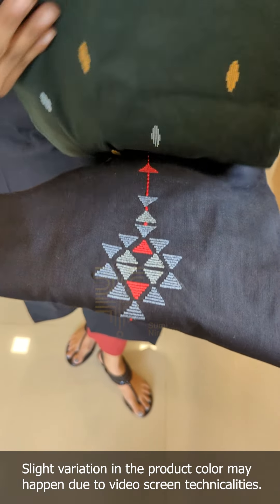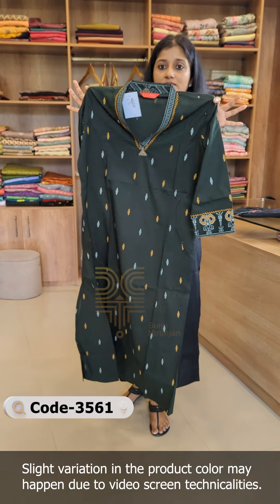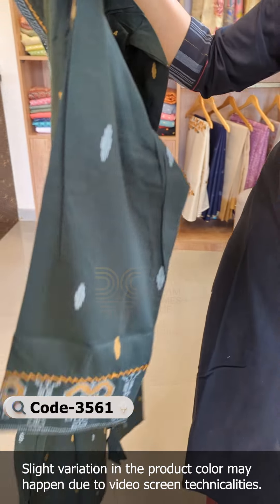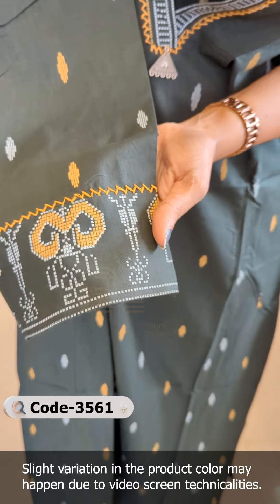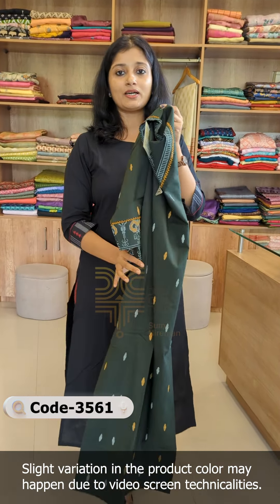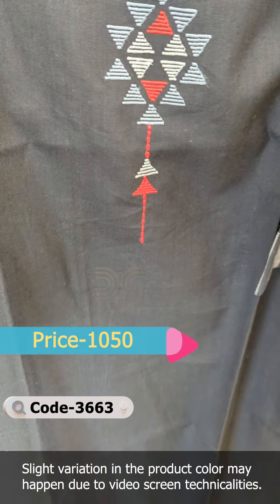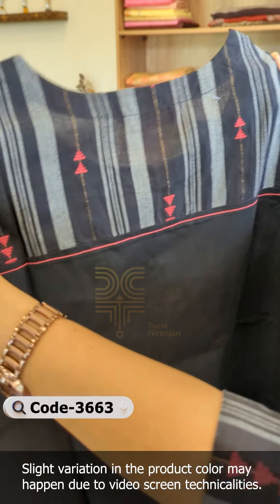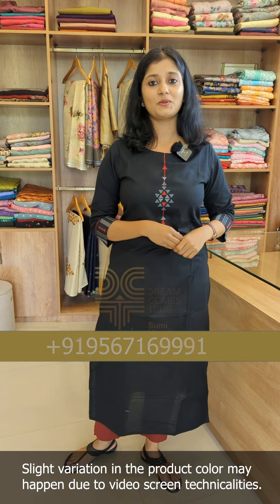Ethinic Pure Cotton kurti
DCT CLOTHING STORE
Sumi Nirenjan